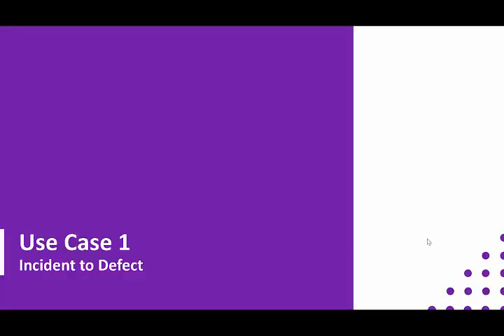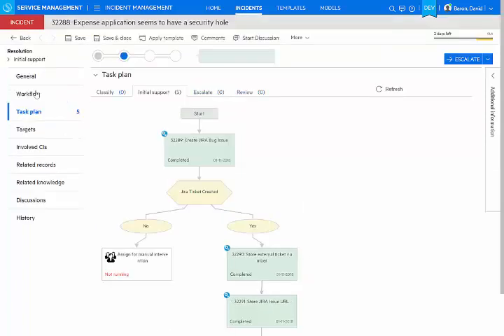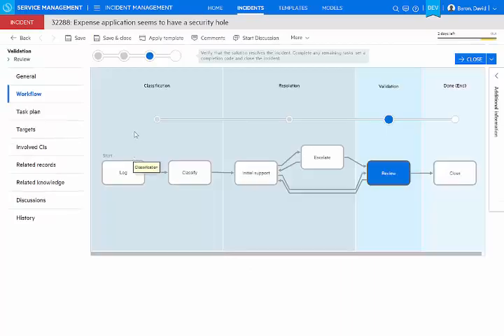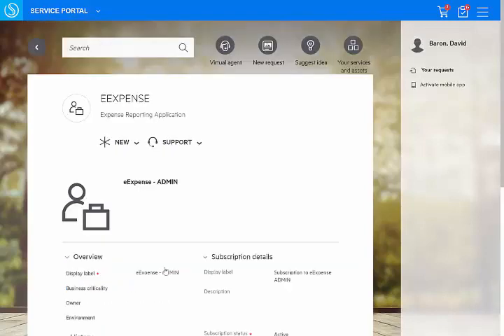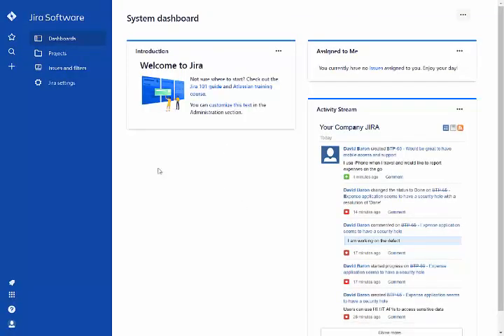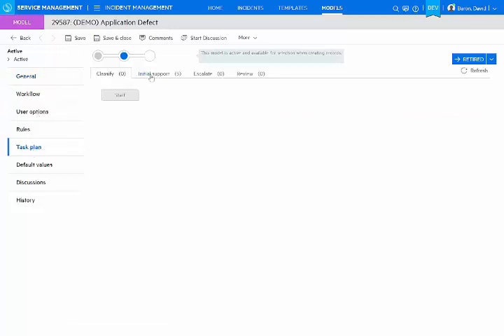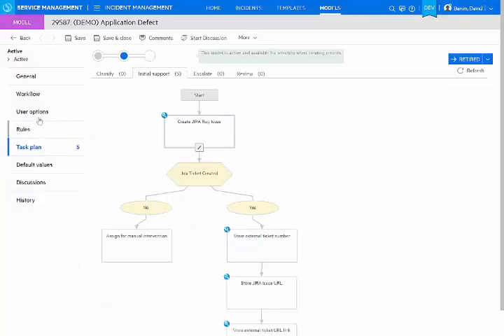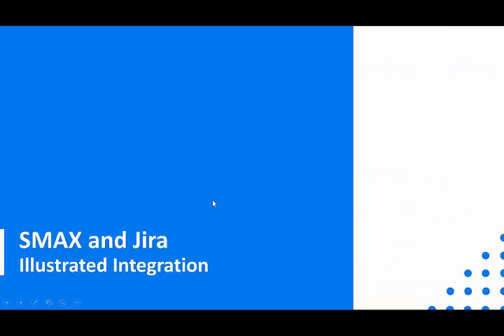Service Management Automation (SMAX) integration with Jira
This video shows you how to integrate SMAX with Jira. From this video you can learn how to integrate incident to defect, creating portal based enhancement or request, and configuring details for setting up the integration.